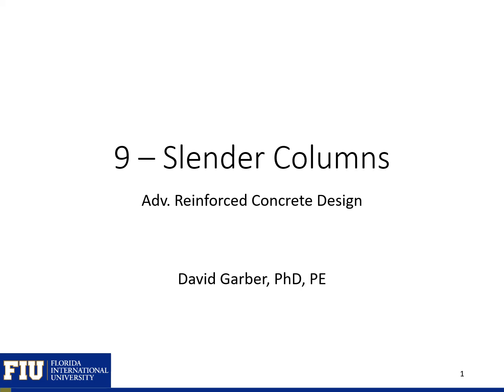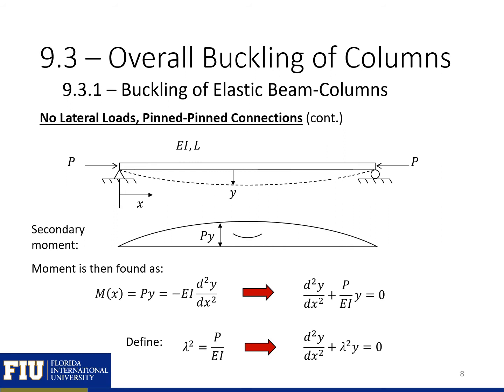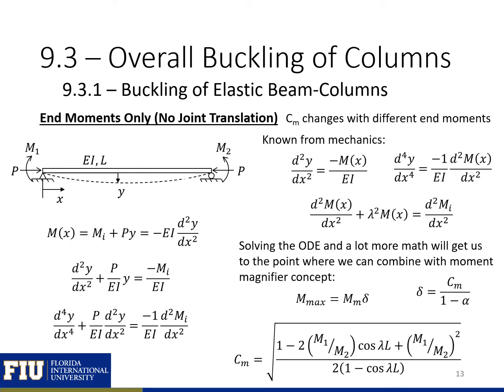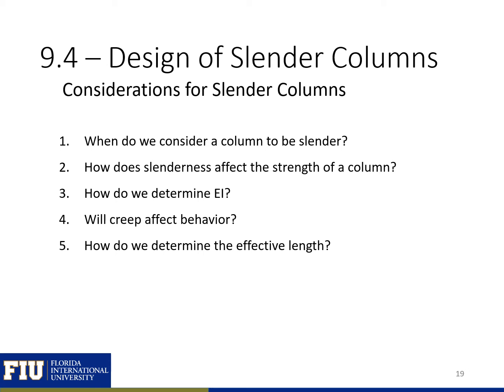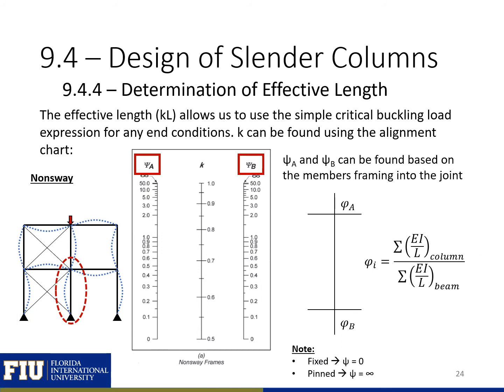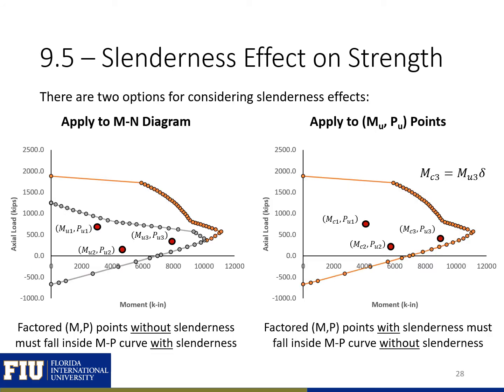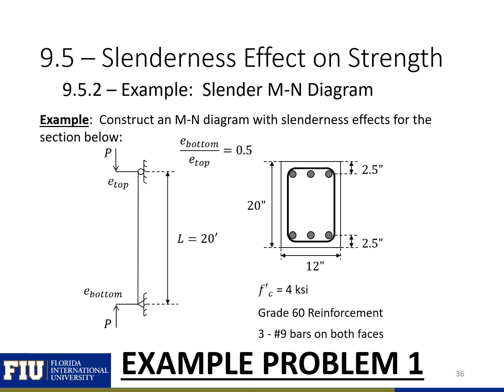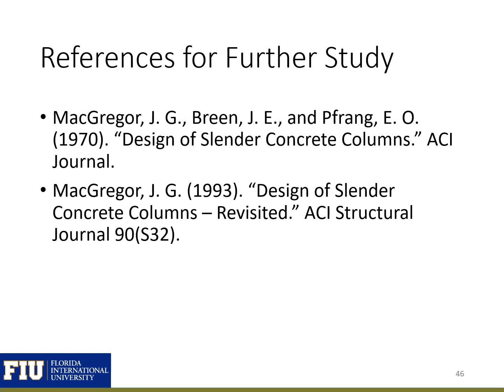9 - Adv. RC Design Lectures - Slender Columns (updated 8/3/20)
This is a video lecture for Advanced Reinforced Concrete Design focused on the behavior of slender columns. The lecture includes a brief discussion of the derivation of different slenderness equations and how to account for slenderness effects in design and analysis of reinforced concrete columns. This is an updated version of a previously uploaded lecture. Changes were made to update code references to ACI 318-19.